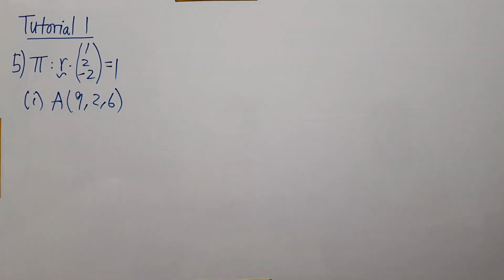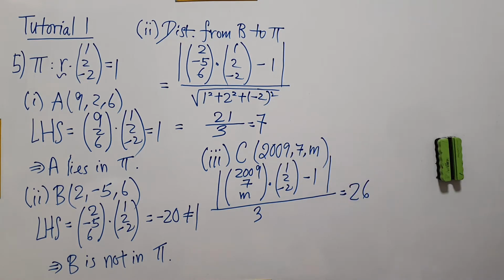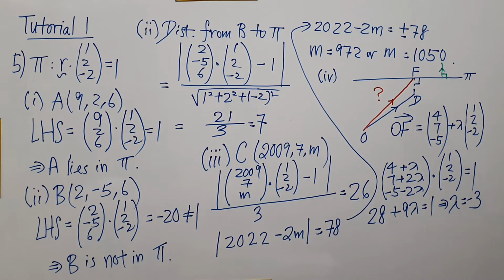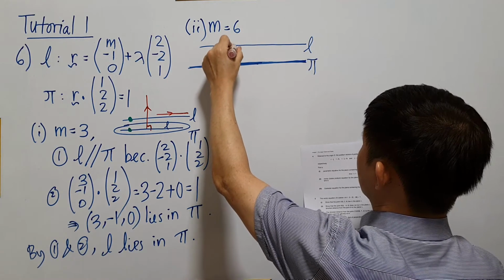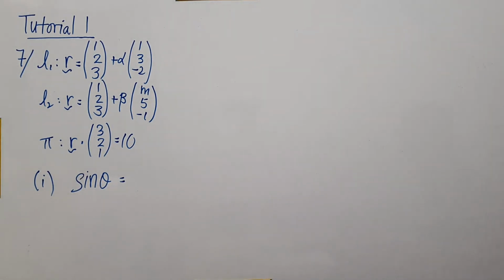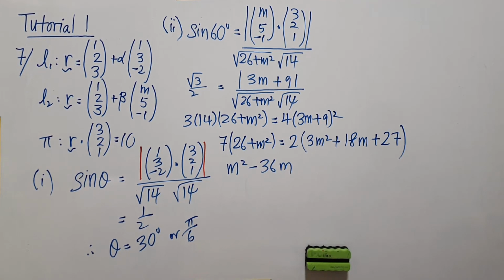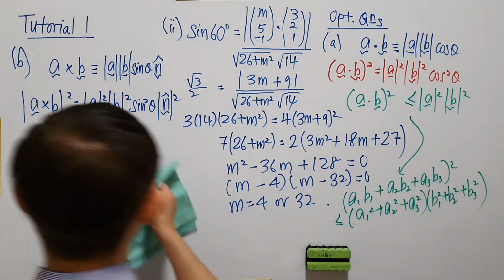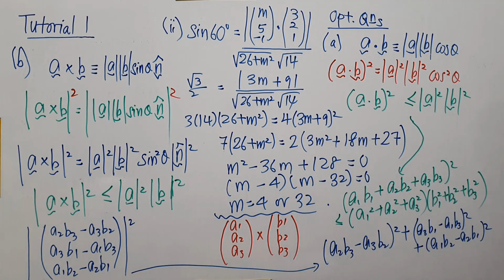Tut01 Q5 7